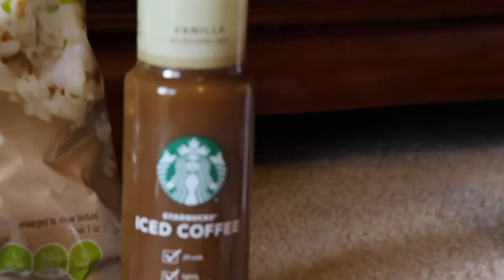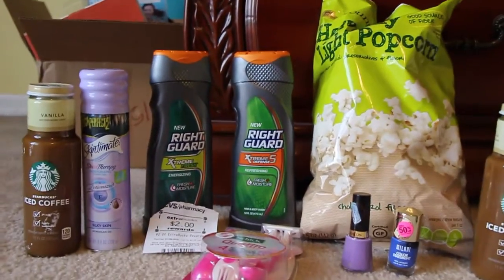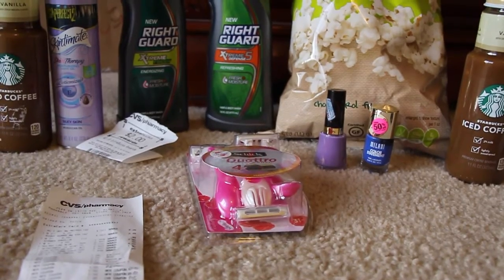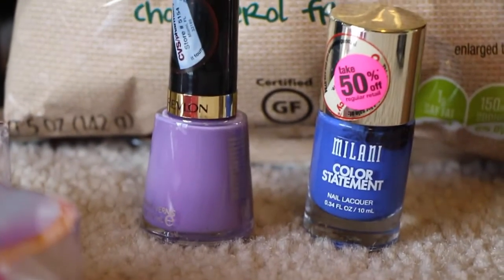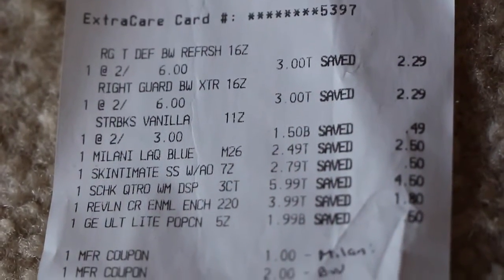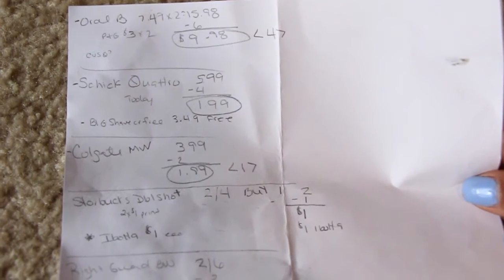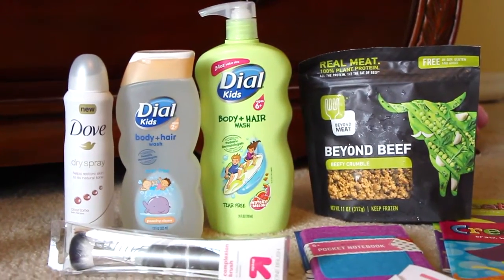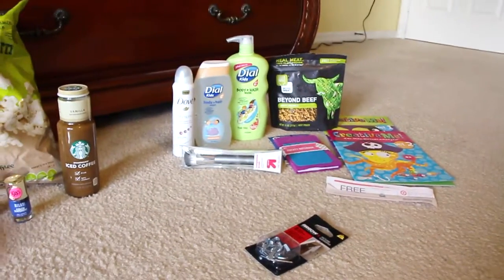CVS Deals and Target 6-28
so happy to be back to Couponing!